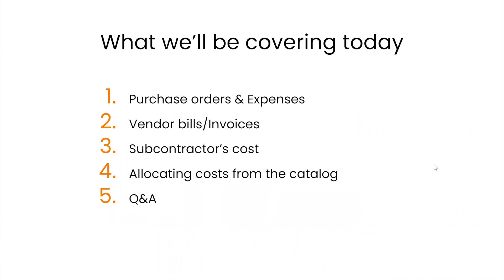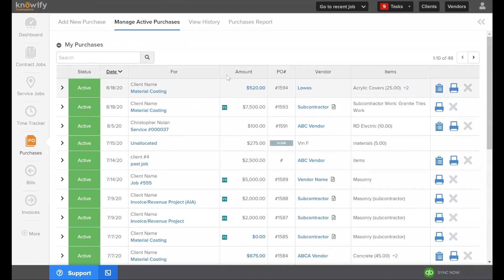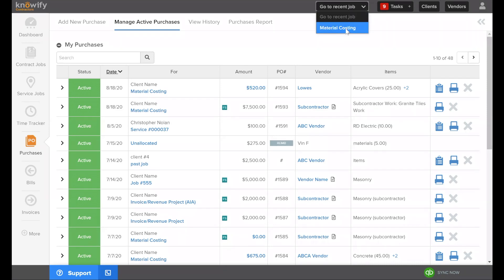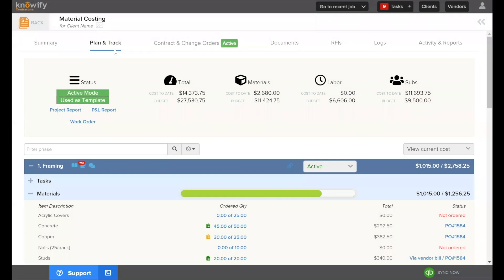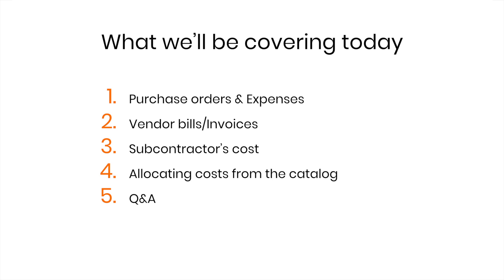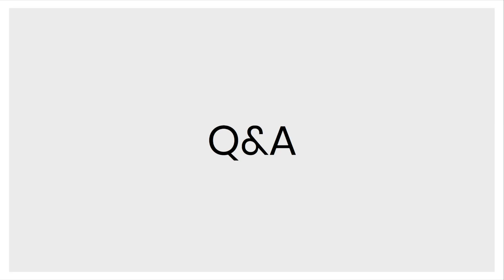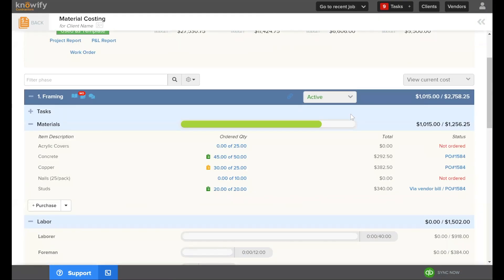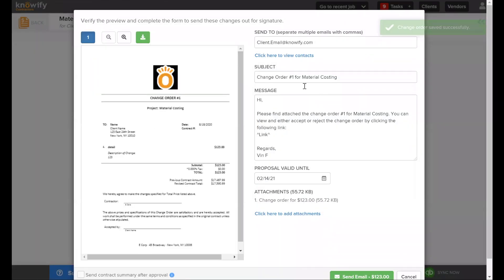Material costing | Knowify Pro webinar series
This webinar covers how to manage and job-cost expenses in Knowify, including purchase orders, reimbursements, vendor invoices, and everything in between.